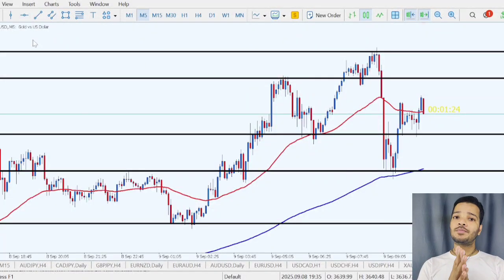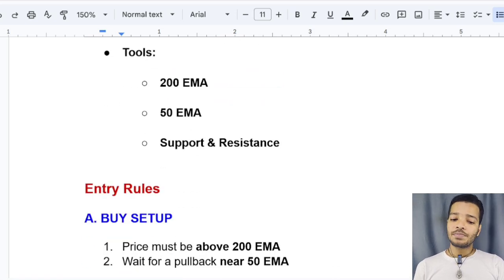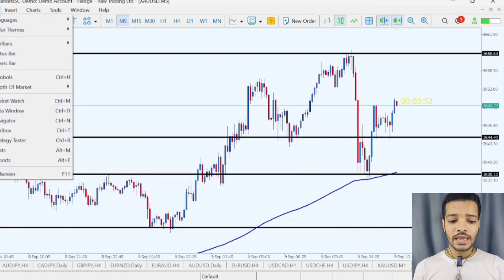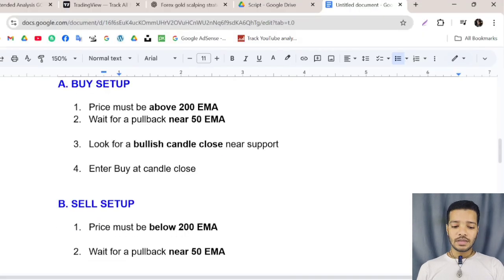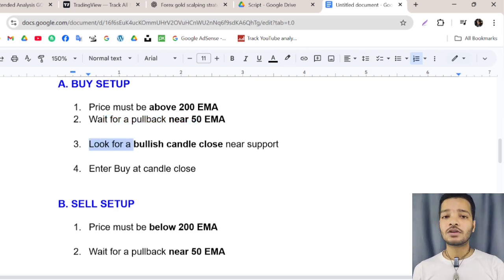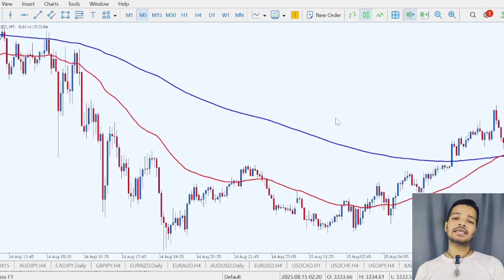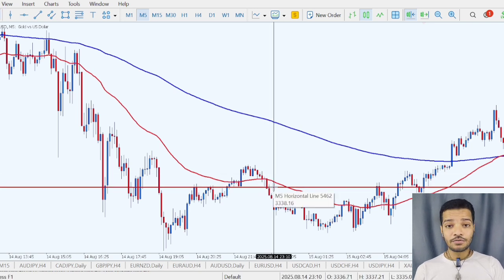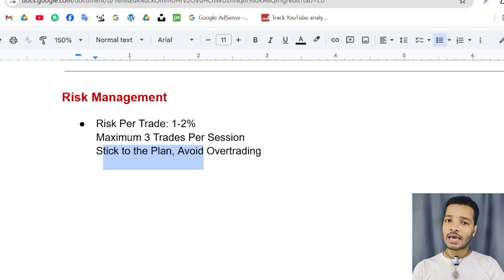Best XAUUSD Scalping Strategy | Gold Scalping for Beginners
Forex and gold trading offer great opportunities but also come with significant risks. Always take time to learn and practice before investing.
⚠️ Note: I am not a financial advisor. The information shared here is purely for educational and entertainment purposes. All trading decisions are your own responsibility.